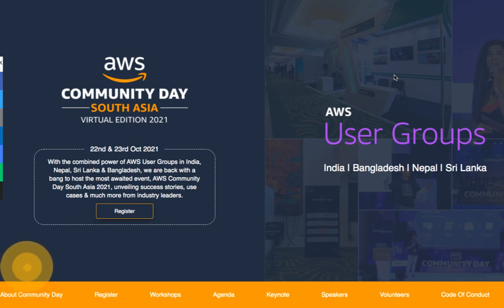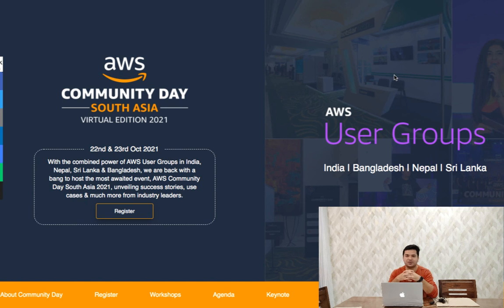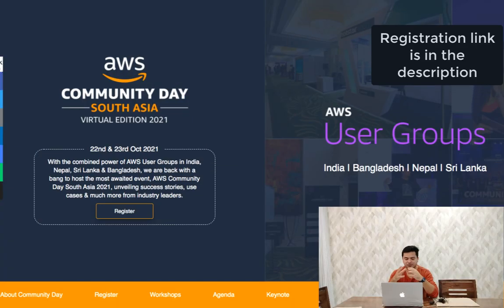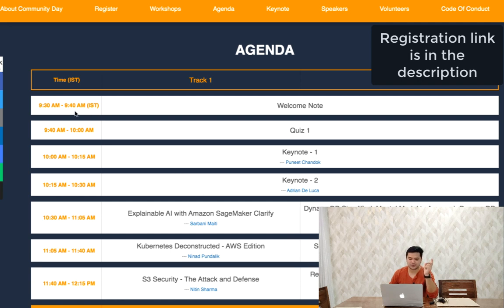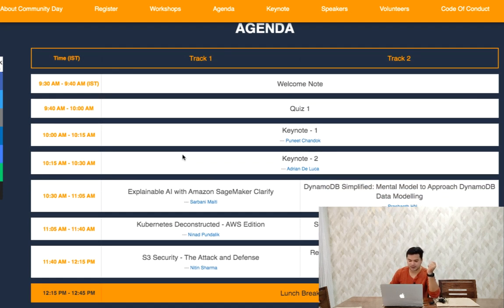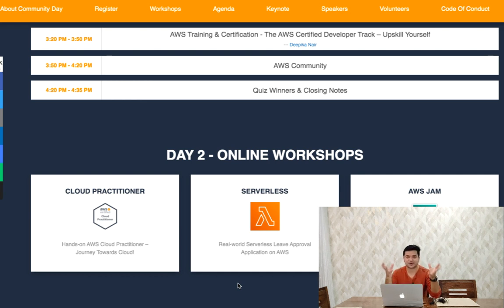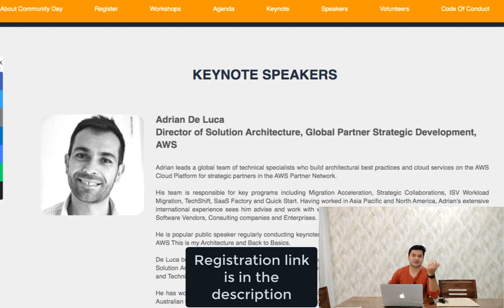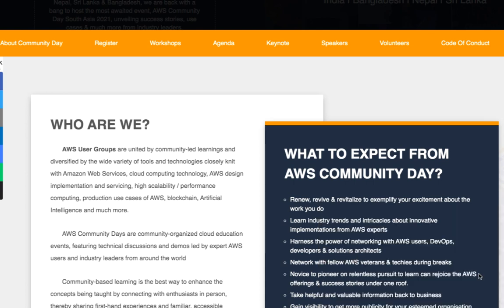Register Now | Free AWS Community Day South Asia Edition 2021- 22nd & 23rd Oct 2021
Please find all details about this event.

Date- 22nd and 23rd Oct 2021

Fee- No - Its free event

Anyone